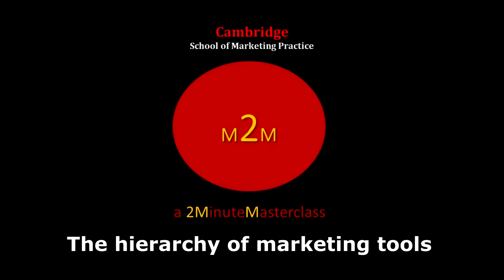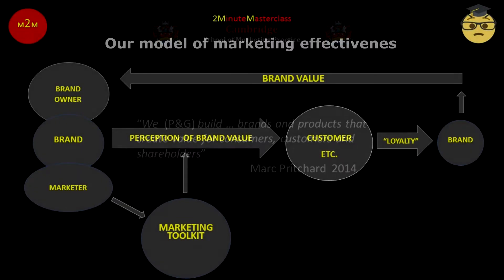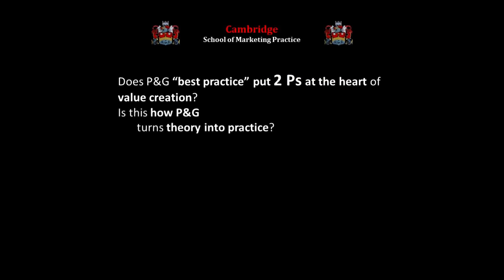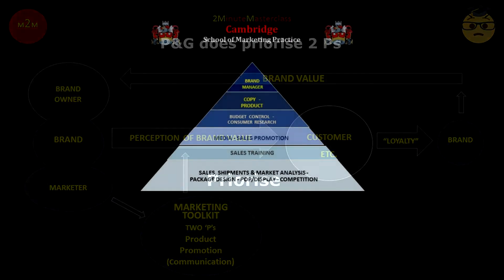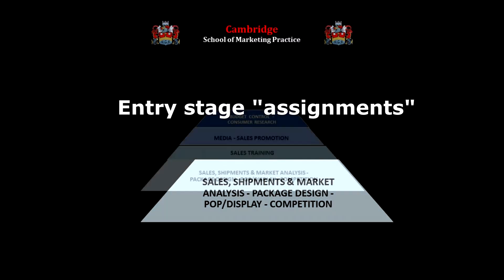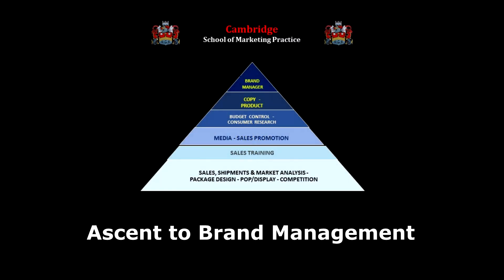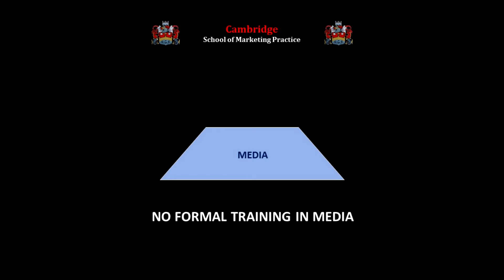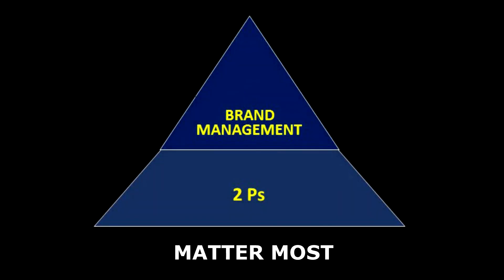Best Practice Marketing at P&G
We must set priorities in our selection of marketing tools – there are just too many tools to choose easily, and our teachers, the books, our professional bodies and the boss don’t often tell us where to start.

Well, P&G has already helped us set objectives for marketers. Their Chief Marketing officer Marc Pritchard stated in 2014 “We – P&G - build … brands and products that create value for consumers, customers and shareholders”. – from which we derive the objectives of our effectiveness model”.
But is our model right to highlight the importance of just 2 Ps - what we called the master Ps of Product and Communication? Believe me it does!

Does P&G best practice establish these two Ps as the key to value creation? Is this how P&G turns theory into practice – how they convert their mission and purpose into action. How they create value in a brand? Surely, it’s not that simple? It may have worked for brand Fred in a cave but surely not for a modern company in the digital age.

Well it is that simple. And it does work for P&G as well as for Fred. P&G believes above all in two Ps. – the Ps of Product and Communication? –
P&G marshals the marketing tools into a “hierarchy of tools” In a 3-year training programme the tools are mastered in ascending order of importance through allocation of functional brand responsibilities – labelled “assignments. Only when all these functions have been mastered does the trainee become a brand manager
On the lowest rung are numerical/analytical assignments - Sales, Shipment and Market Analysis and low-key creative assignments such as Packaging Design/Display. Having mastered these basic skills, the trainee passes through several months of sales training and returns to manage Media, Sales Promotion, Consumer Research and Budget Control.
But the preeminent builders of loyalty and value at the apex of the process are “Product” and “Copy”. These two are mastered as the last step before promotion to Brand manager.
As we shall see Communication is the most important tool of all for real life marketers so what makes it effective must be understood. It is important to note even as we begin our journey to understanding that at P&G “Copy” – the message - what you say - is distinct from “Media” – the messenger - where you say it. Media is located deliberately lower down the hierarchy. Substantial formal training in marketing communications effectiveness is given to all “Copy assistants”. All training focuses 100% on message content. No formal training is given in Media. “Communications Effectiveness” at P&G means Message - Content Effectiveness – not Media effectiveness. This is message content focus is central to understanding P&G`s model.
Setting 2 Ps above the others is not to say the other functions are not important to effective brand management. They are.
But not all of us have the time to master all these functions. So, for now we will focus on our 2 Ps – and those of P&G. Join us! There is lots to learn.